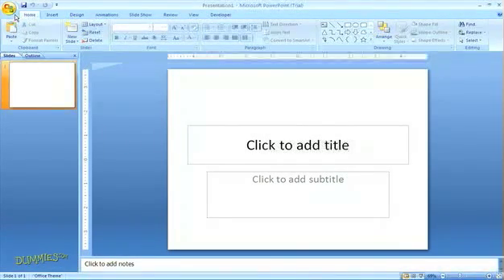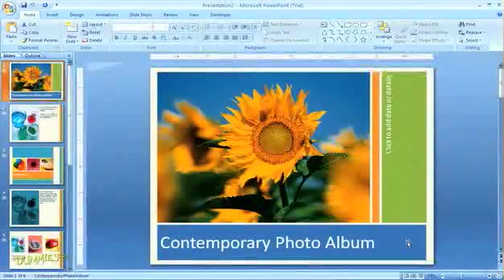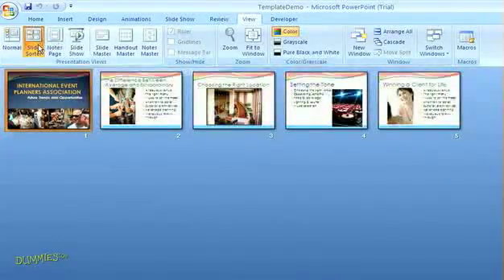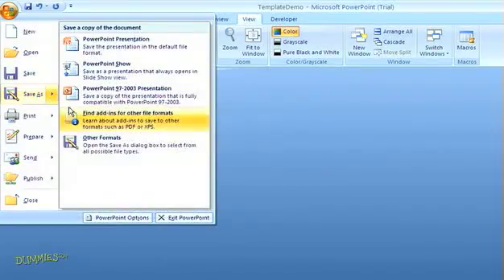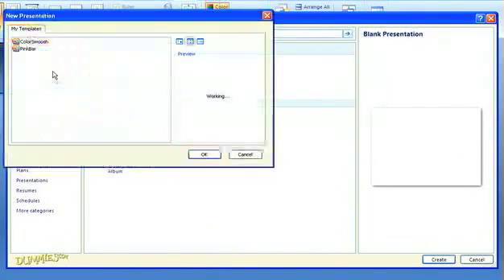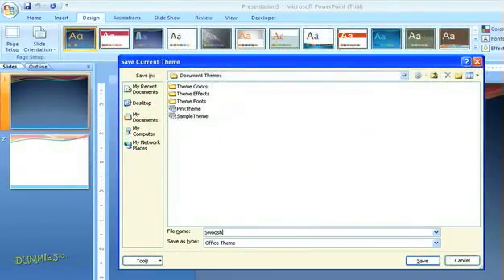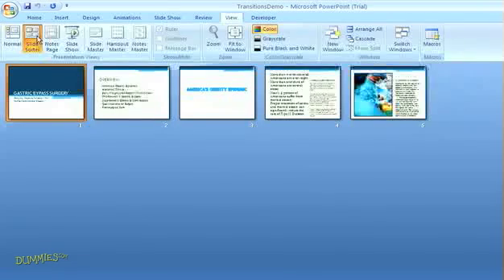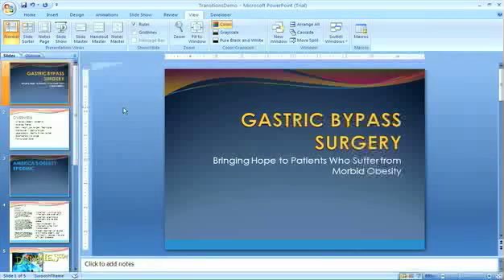How to Create and Apply PowerPoint Templates For Dummies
Creating a PowerPoint template allows you to control and change theme colors and fonts, effects, backgrounds, and specific layout elements in one place instead of on each individual slide. You don't need to download templates; they're built into PowerPoint. This video provides tips for using them.